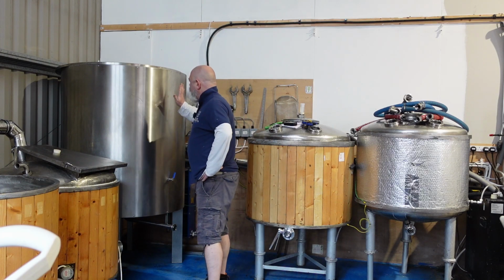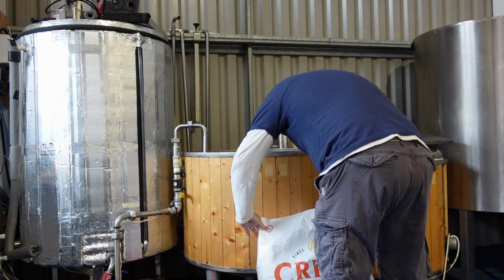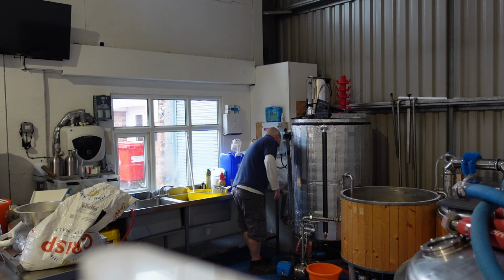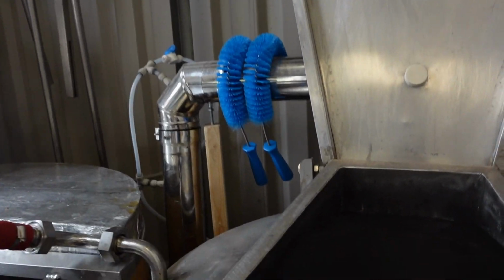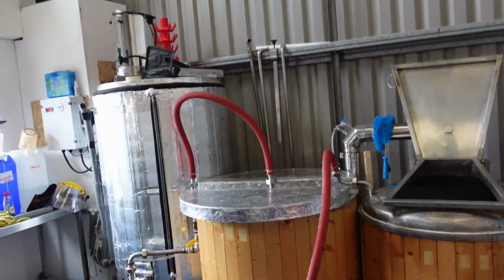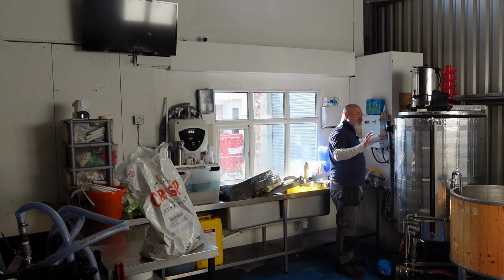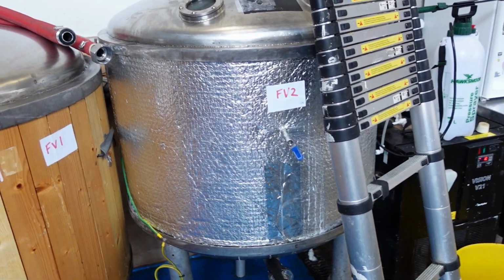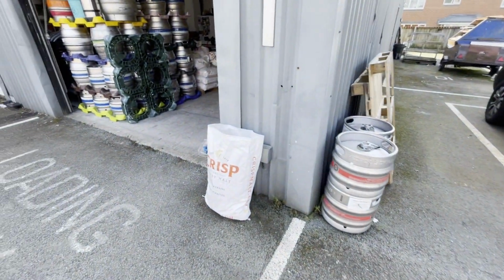Ep.91 - There is no spoon.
I spend Saturday and Sunday losing things then finding them again.
I also spend time fixing problems that I created when fixing other problems that I also created.
I also move tables around and make cow food.
Then I deliver the cow food to Jonny, but he's not there so I abandon it in front of a barn.